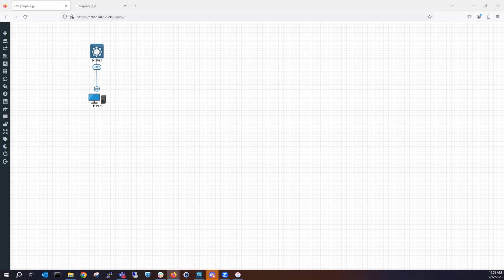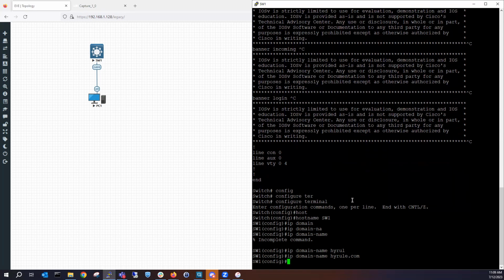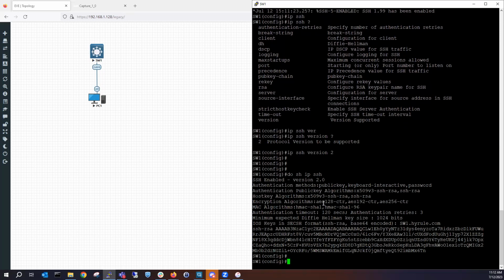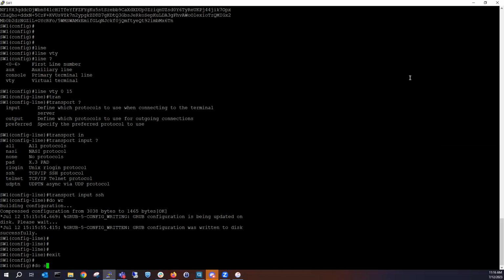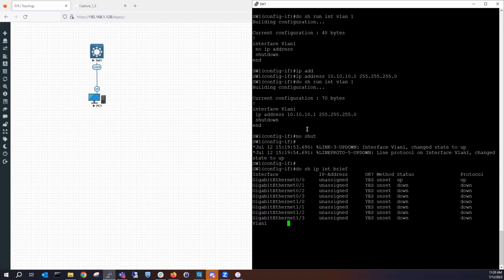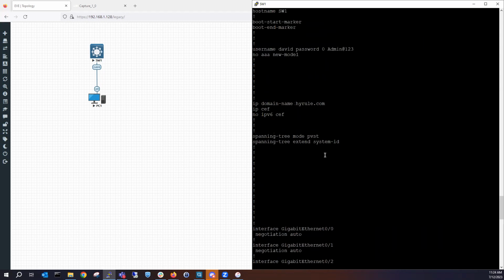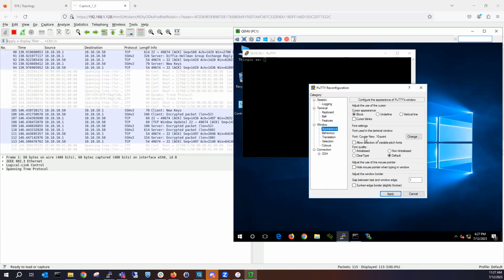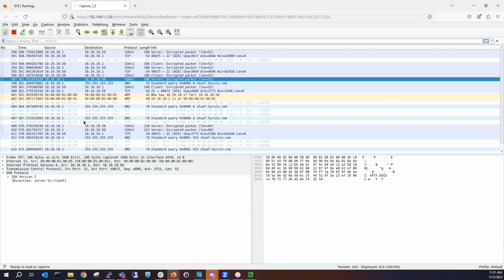CCNA Initiative - Lab FUN DAY - Securing Remote Access using SSH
Hey folks,

We are going over "Basic Switch Management". More specifically, "Securing Remote Access using SSH" from Chapter 6 in the Cisco CCNA 200-301 OCG